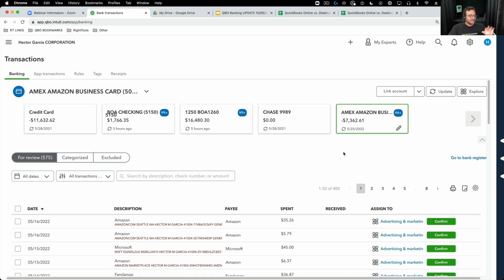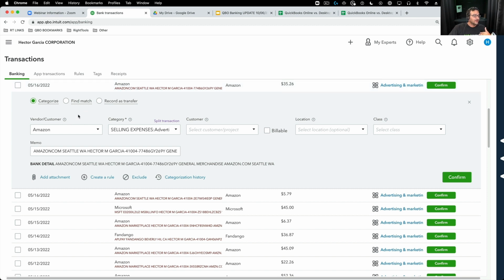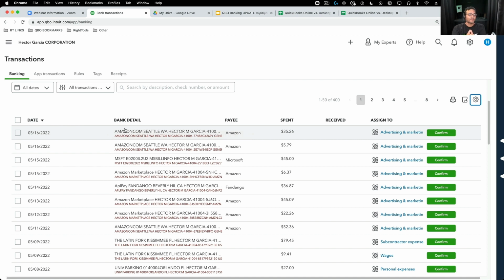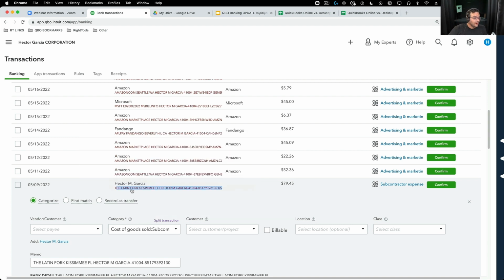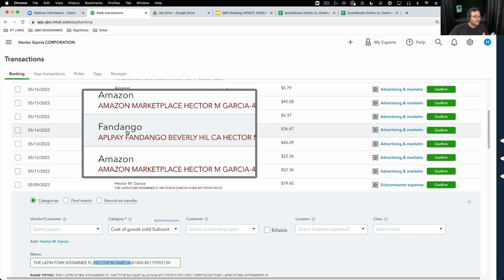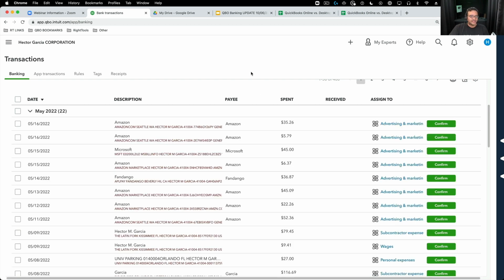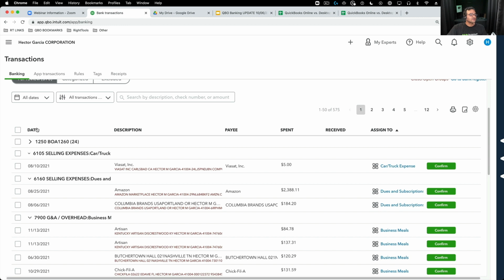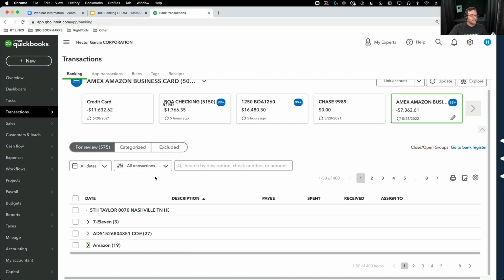RightTool PRO: Additional Bank Details in Bank Feeds